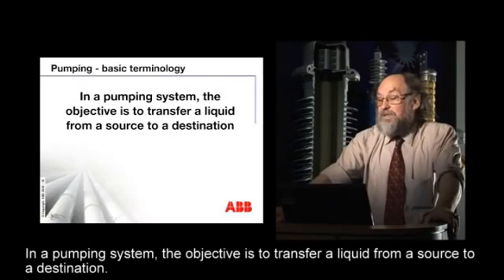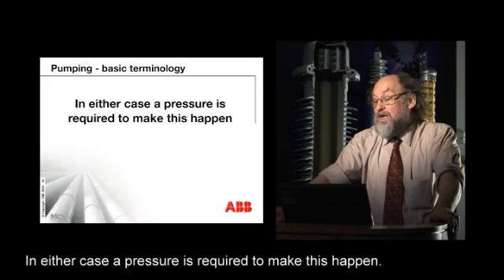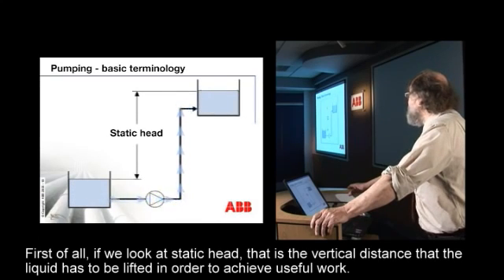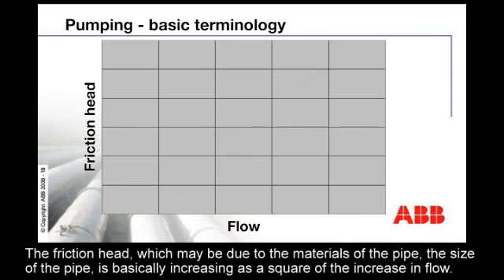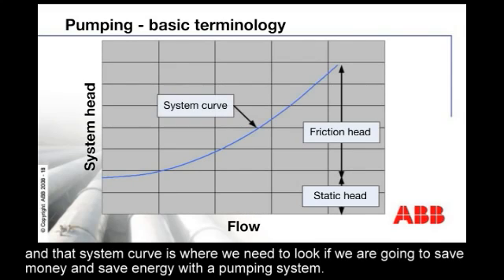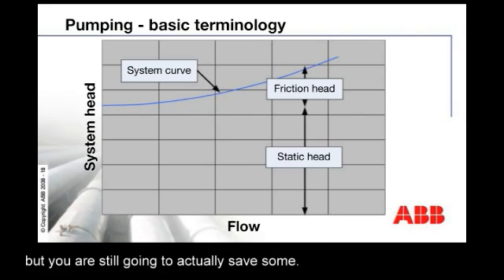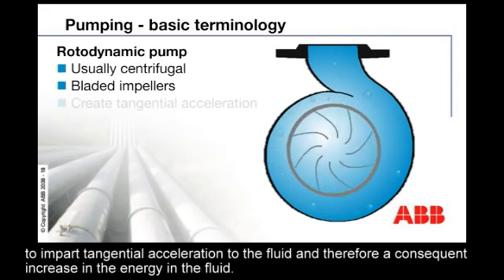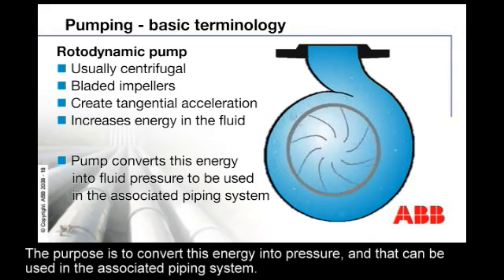Centrifugal pumps performance curve 1/4